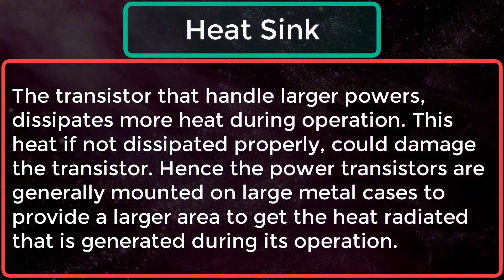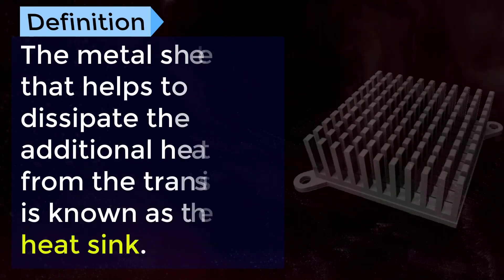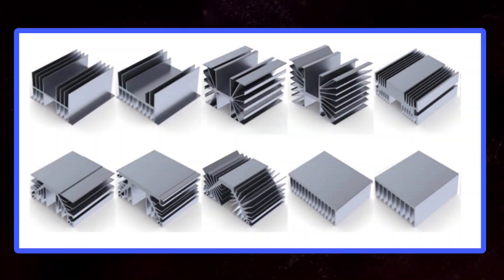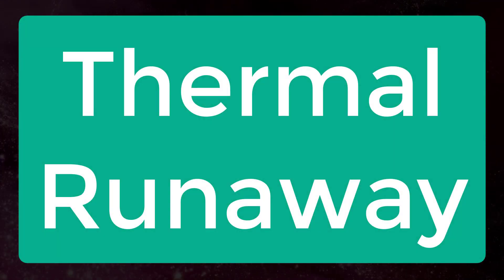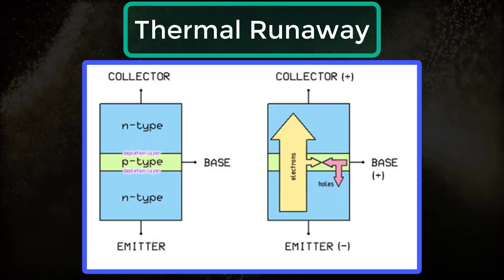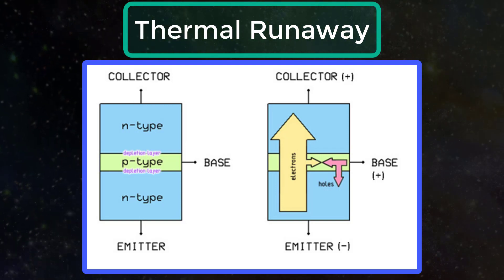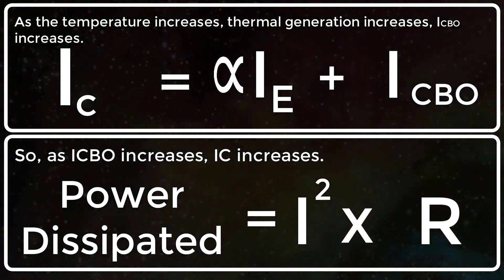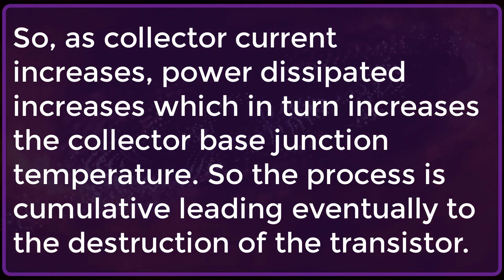What is Heat Sink & Concept of Thermal Runaway | Transistor Biasing | BJTs | EDC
What is Heat sink and Concept of thermal runaway, transistor biasing, bipolar junction transistor, electronic devices & circuits.

Team SimplyInfo.net